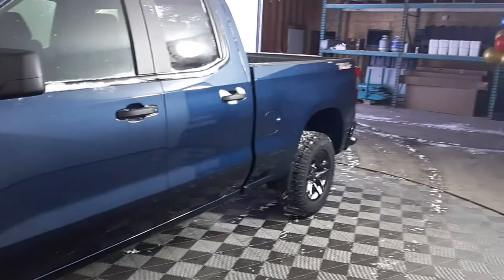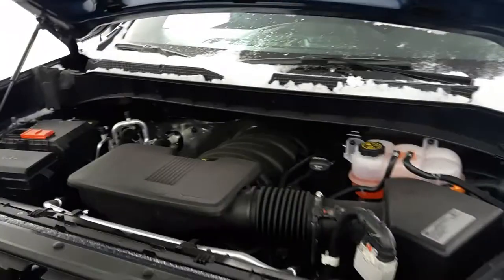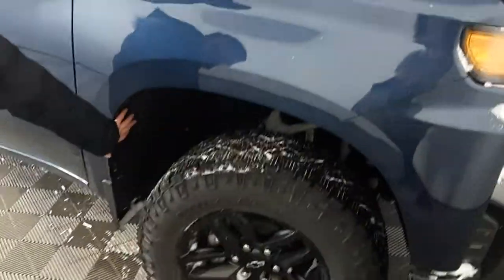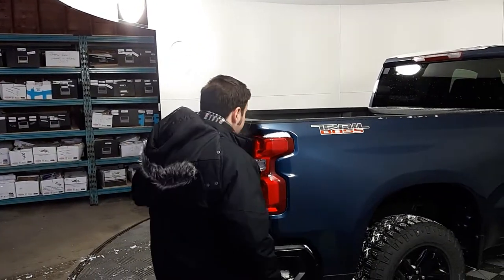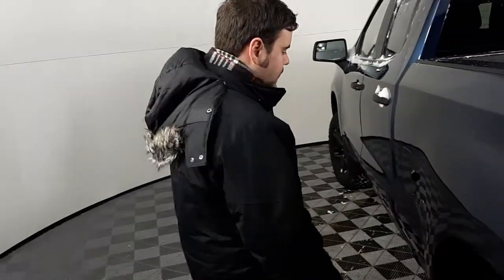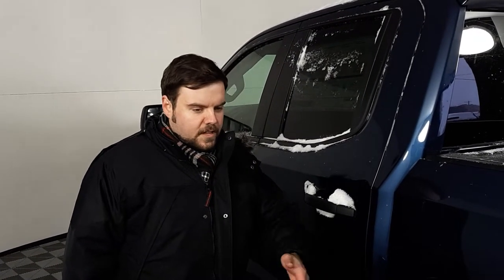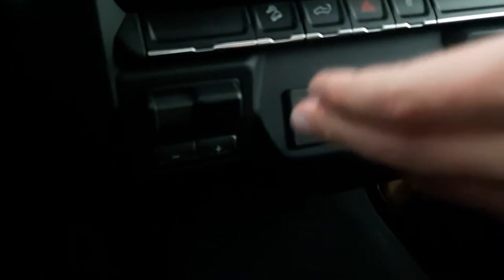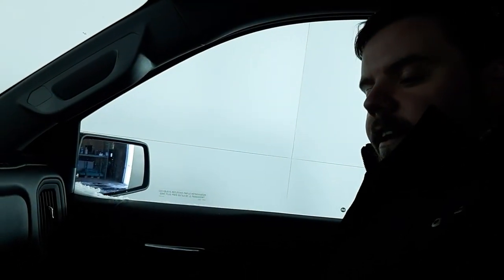Nicolas Sorge Walkaround